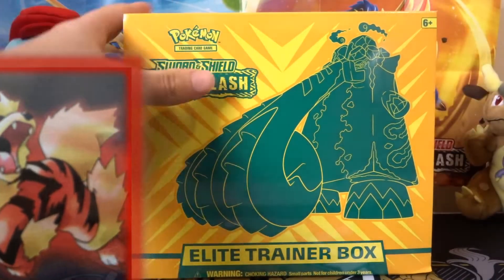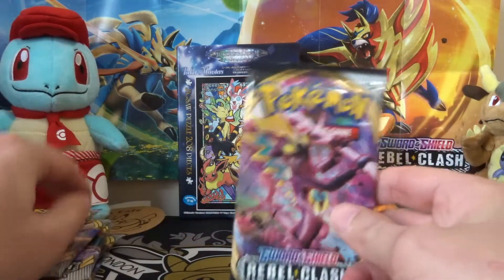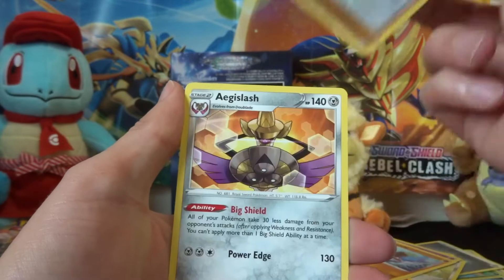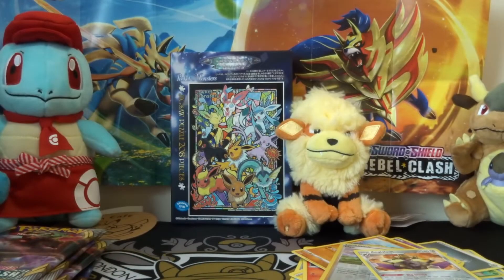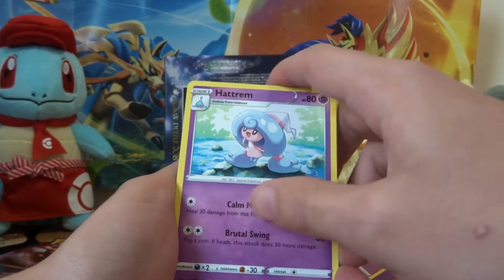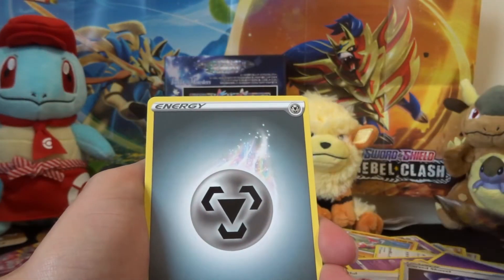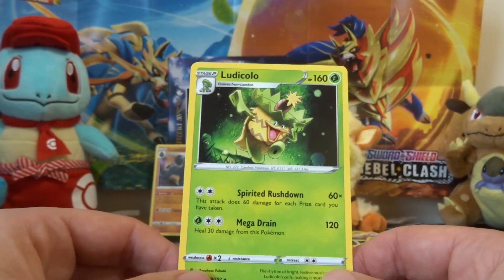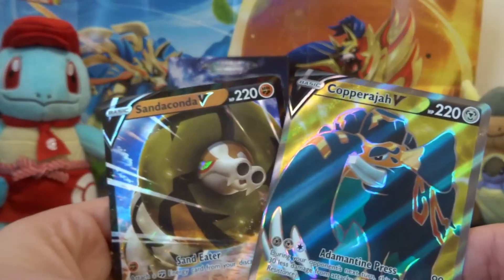Rebel Clash - Elite Trainer Box - Was it worth it?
Hello one and all, and welcome to the Arcanine Academy!

Today we're looking at the Rebel Clash set, with the Elite Trainer Box, looking to see what we can get from this newset.

Music from provided by YouTube.